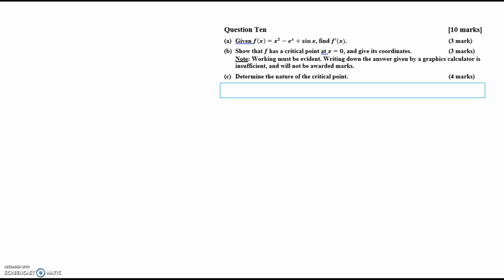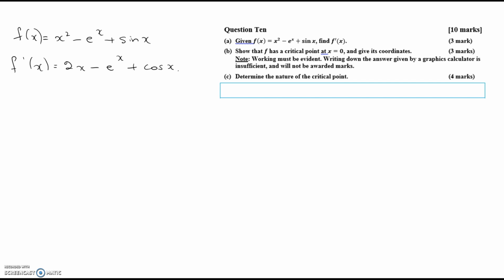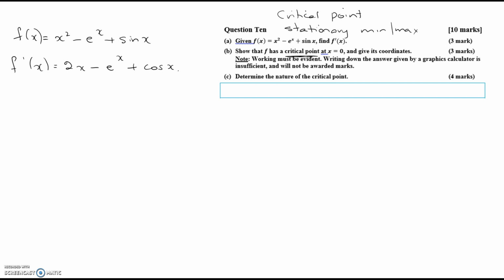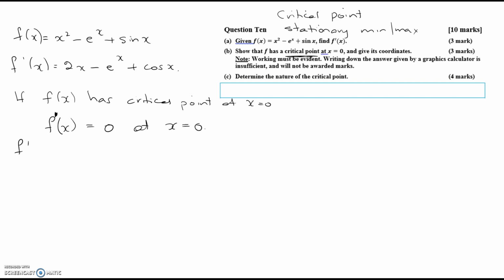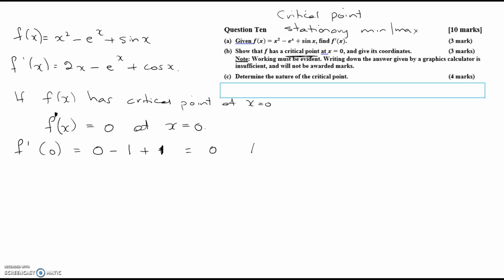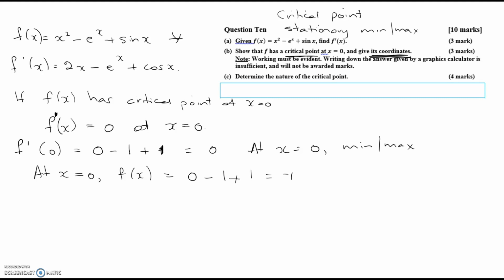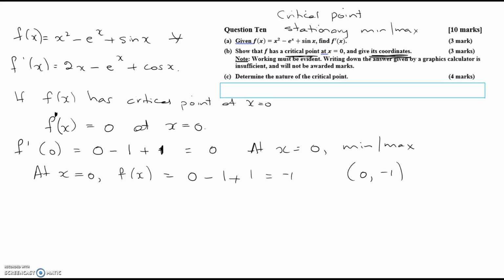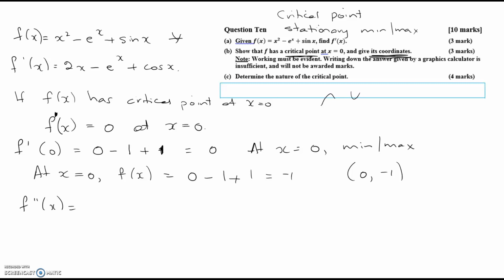DE4102 tri 2 2018 exam q10